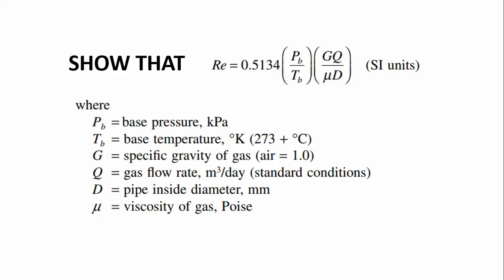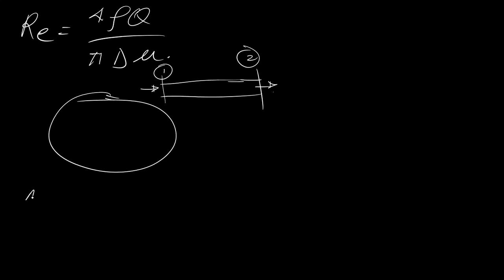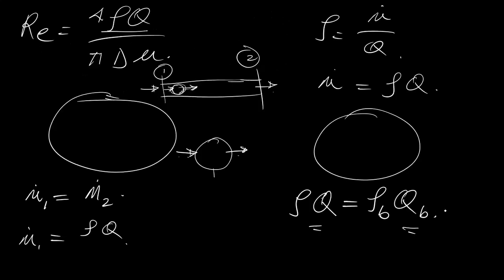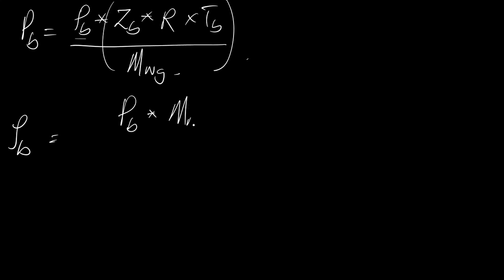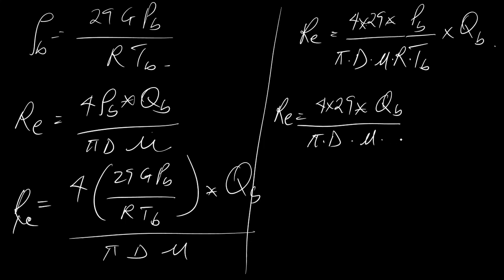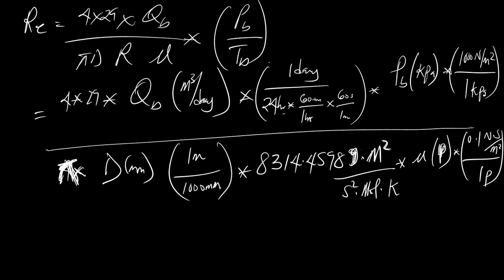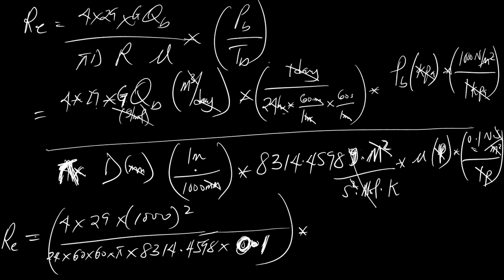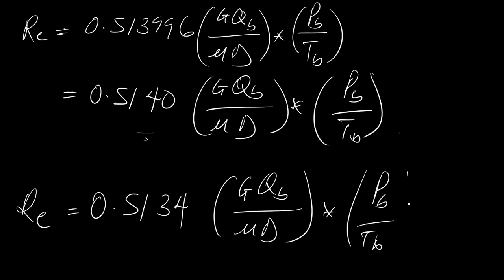HOW TO SHOW THAT REYNOLD NUMBER = 0.5134X(GQ/MU/D)X(P/T)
In this video, we dive into the fascinating world of fluid dynamics as we explore the Reynolds number! Join us as we break down what the Reynolds number is, why it’s important, and how to calculate and demonstrate its significance in various fluid flow scenarios. Whether you're a student, educator, or just curious about physics, this tutorial will provide you with clear explanations, practical examples, and visual demonstrations to help you understand this key concept.